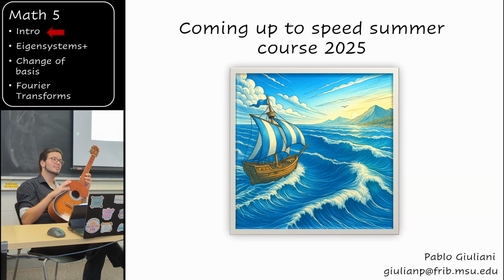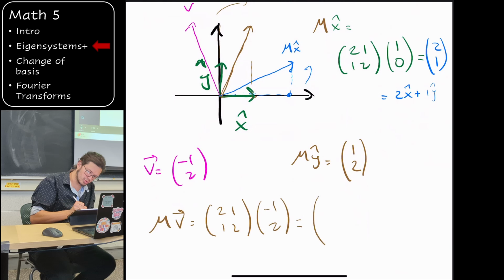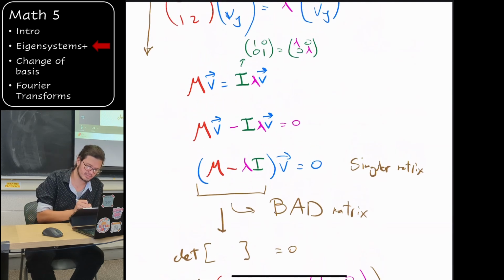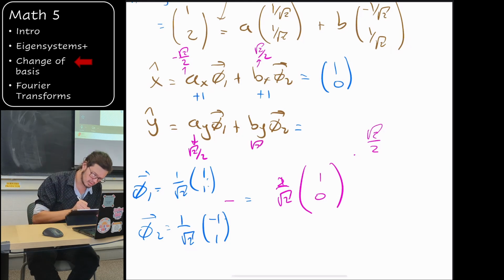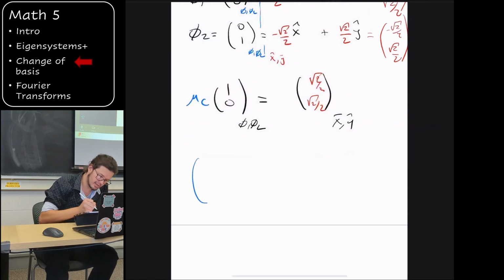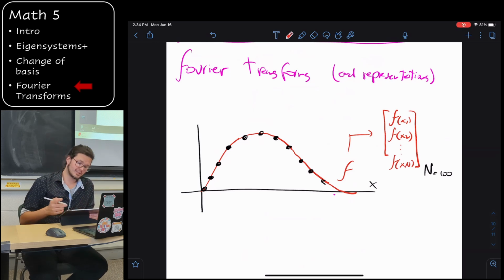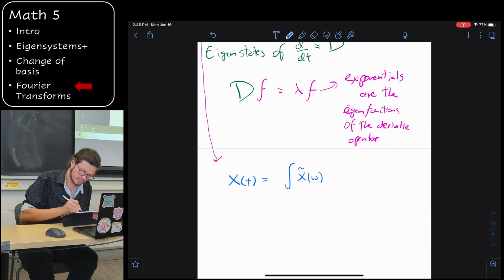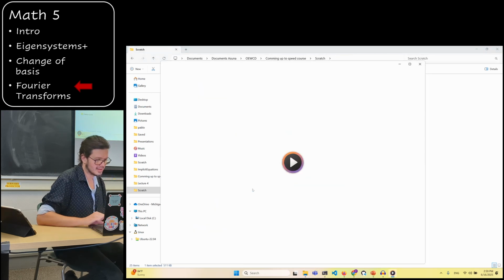Summer Course 2025 Lecture 5: Math 5 More on eigensystems, change of basis, and Fourier Transforms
Fifth Lecture of the Coming up to Speed Summer Course 2025

In this fifth video we continue discussions about eigensystems of matrices, explore how change of basis works, and close with discussions about Fourier transforms.